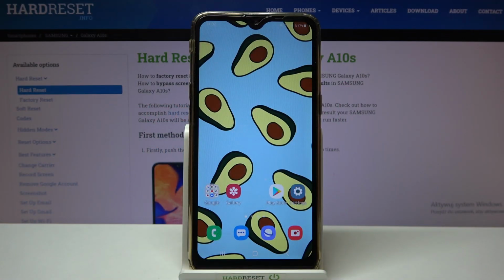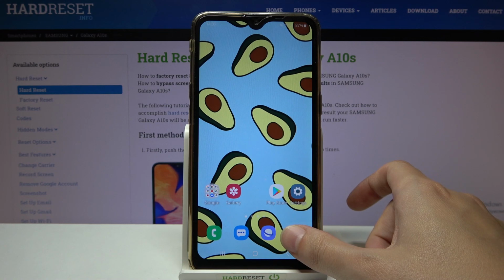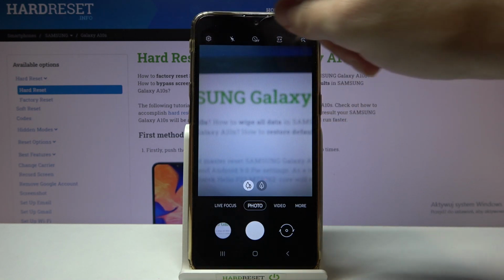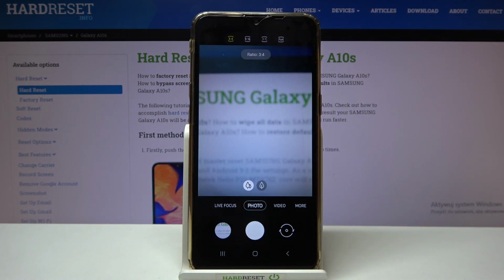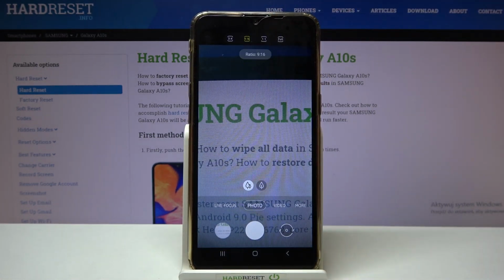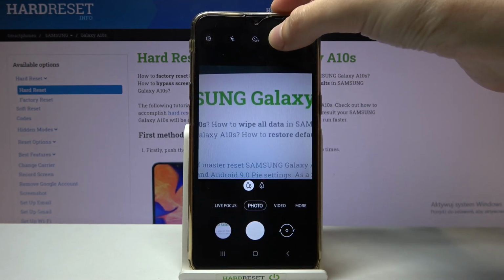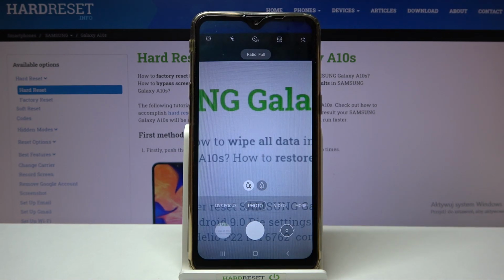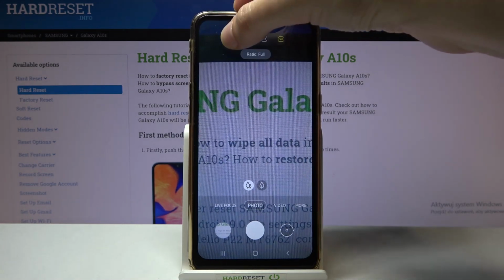How to Change Aspect Ratio in SAMSUNG Galaxy A10s – Customize Ratio Options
Learn more info about SAMSUNG Galaxy A10s:
If you’d like to learn how to change aspect ratio in SAMSUNG Galaxy A10s, then here we are coming with help! In this tutorial we’d like to share with you how easily you can get access to ratio options using camera settings. There you’ll be able to customize ratio and choose the one you like the most. So let’s follow all shown steps and successfully change aspect ratio.

How to change aspect ratio in SAMSUNG Galaxy A10s? How to adjust camera aspect ratio in SAMSUNG Galaxy A10s? How to personalize Huawei camera’s aspect ratio? How to configure aspect ratio in SAMSUNG Galaxy A10s? How to open camera settings in SAMSUNG Galaxy A10s? How to set up camera in SAMSUNG Galaxy A10s?